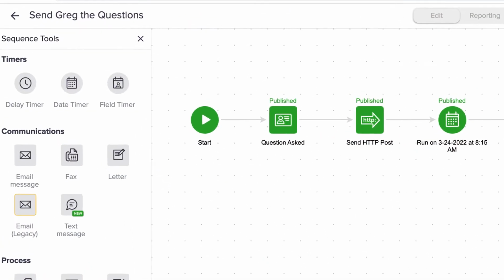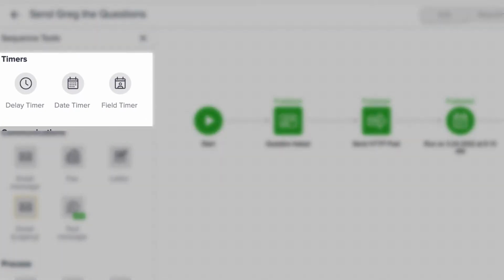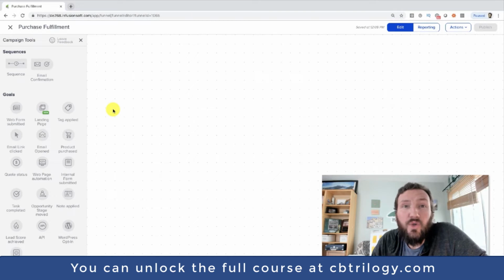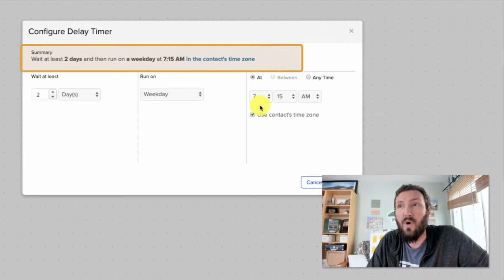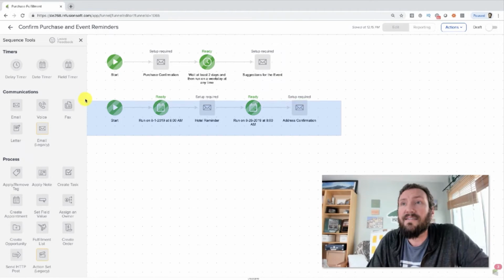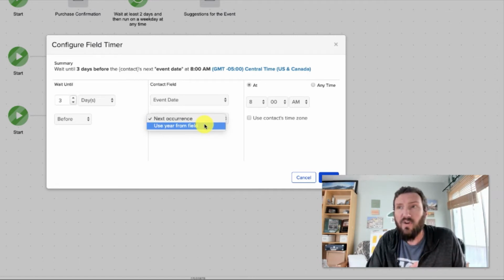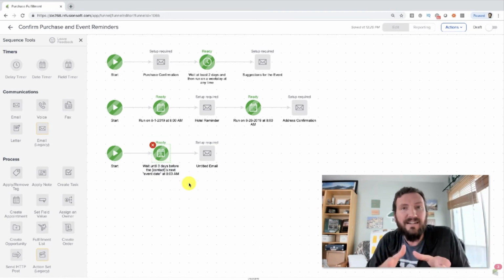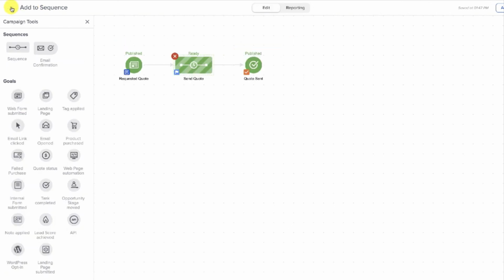The 3 Timer Types in Keap's Campaign Builder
Keap campaigns are built using goals and sequences - goals are the triggers, and sequences are what happens as a result.

There are three timer types available to control the timing and pace of the steps inside your sequence – this video covers how to use each of them and when they might serve you best.

This video is from chapter two in the CB Trilogy course. Thanks to a partnership with Keap, the full course is available